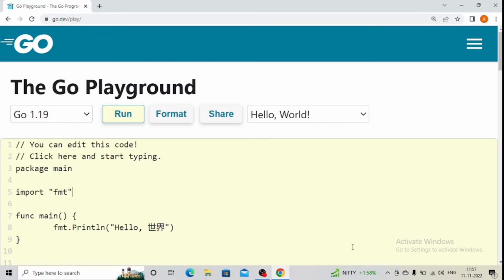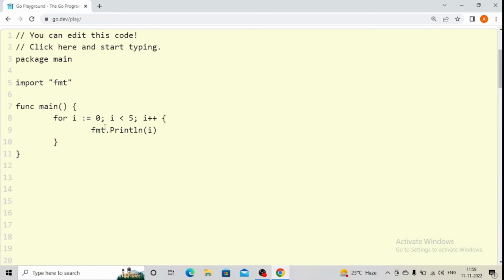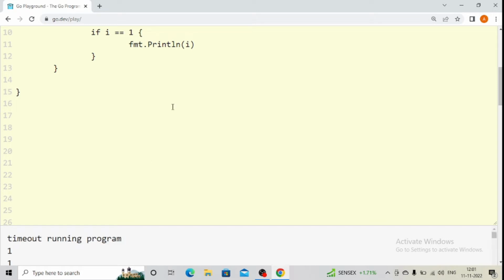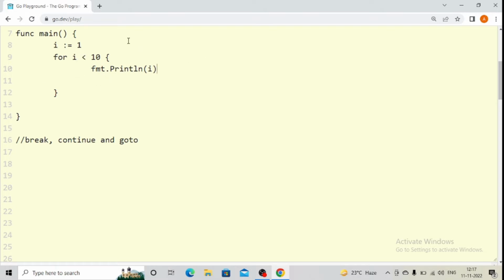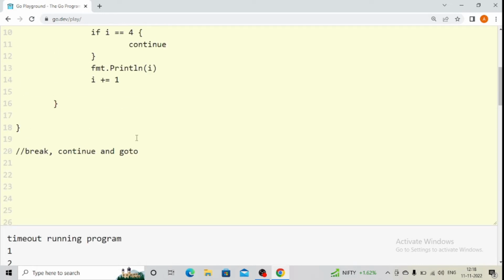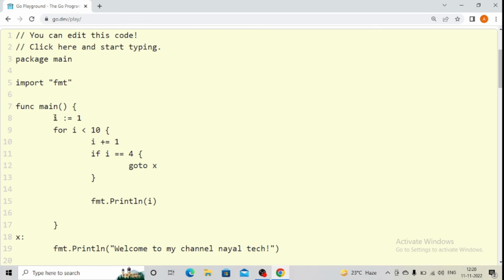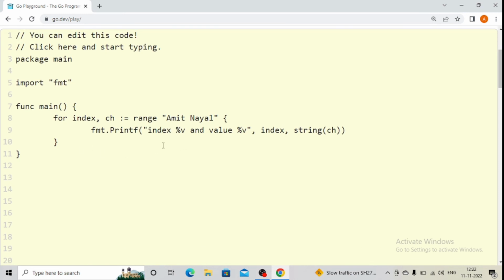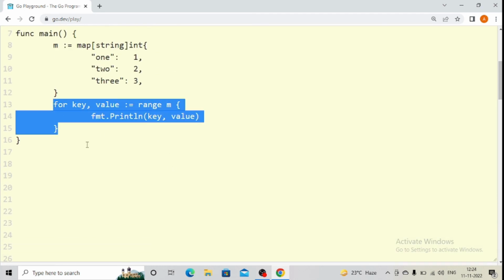Golang Tutorial #7 - Loops , break, continue, goto condition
This video is 7th in series and here I've talked about golang loops and conditions, how we can use them and also I've discussed about a platform here you can learn golang.